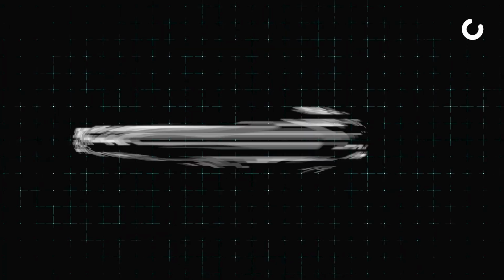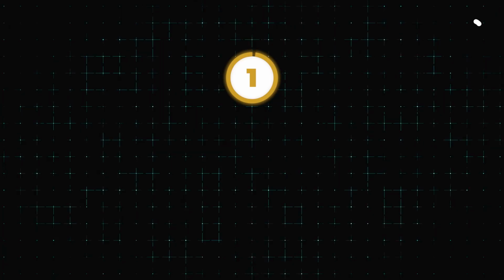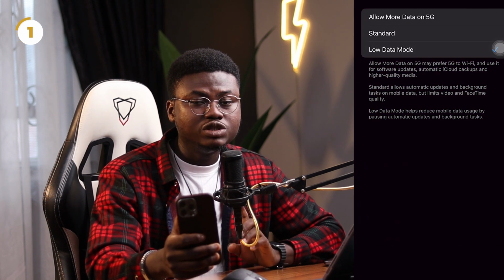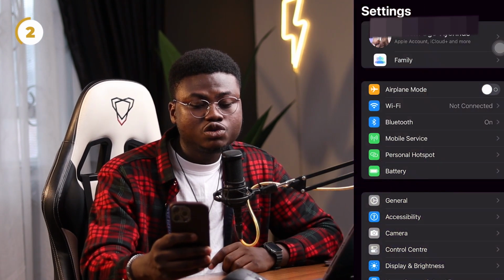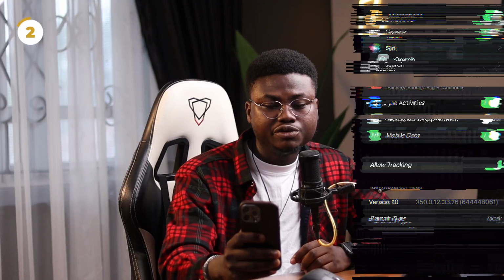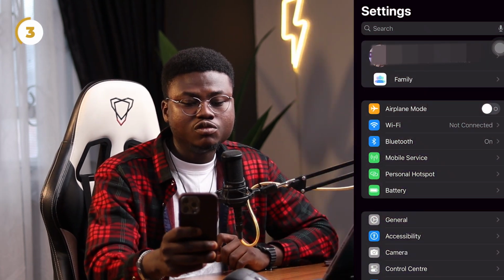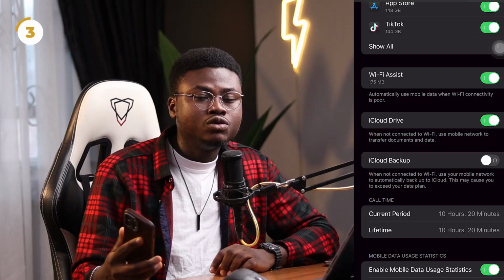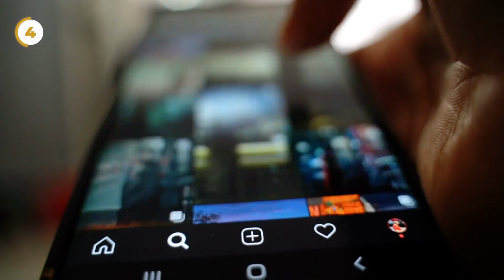Do This If Your iPhone Consumes Too Much Data.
How to reduce mobile data usage on your iPhone. If you've noticed that your iPhone keeps consuming too much data and you keep purchasing data every time, This video will show you what causes this and how to fix the problem on your iPhone.

You'll learn how to save data on your iPhone and how to prevent it from consuming too much!

🌟PURCHASE 2020 MACBOOK PRO🌟
✅ 2020 Apple MacBook Pro with 2.0GHz Intel Core i5 (13-inch, 16GB RAM, 512GB SSD Storage) - Space Gray (Renewed)
✅ Apple 2020 MacBook Pro 13-inch with 2.0GHz Intel Core i5, 16GB RAM, 512GB SSD Storage - Silver (Renewed)
✅ Apple MacBook Pro with Retina Display - Intel Core i5 Dual Core 2.3GHz, (13-inches, 16GB RAM, 256GB SSD) - Silver (Renewed)

Here at ShallyTech! We're dedicated to bringing you the latest technology reviews, tips, tricks, tutorials, unboxing and freelancing tutorials. From smartphones to laptops and everything in between, we'll help you stay up-to-date on the latest tech trends.